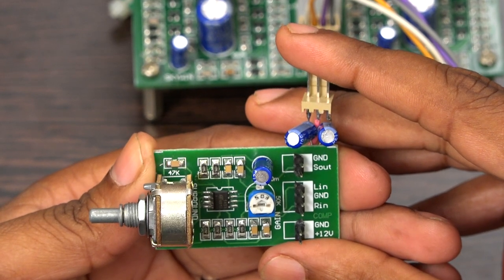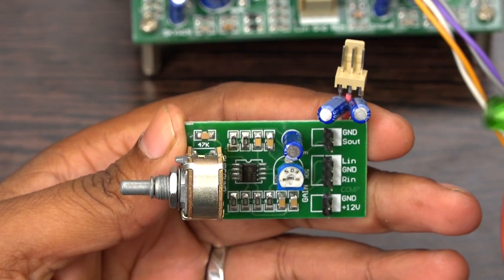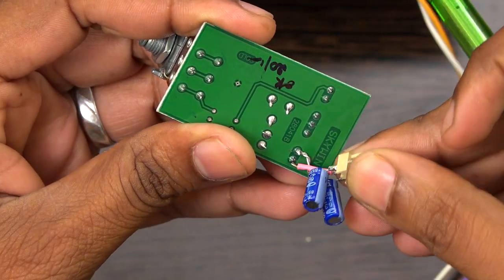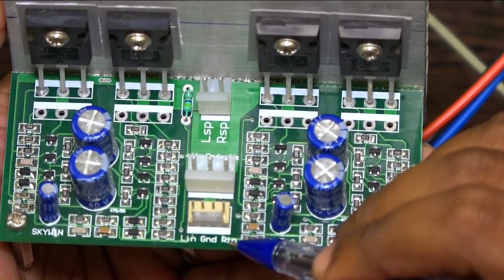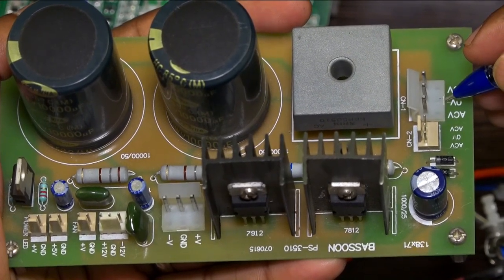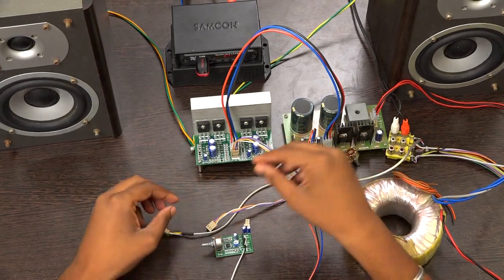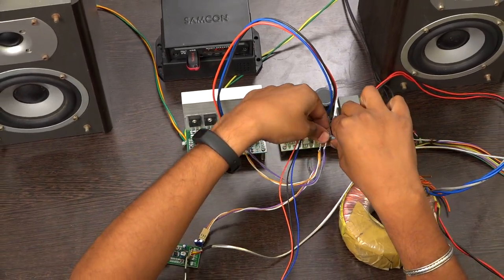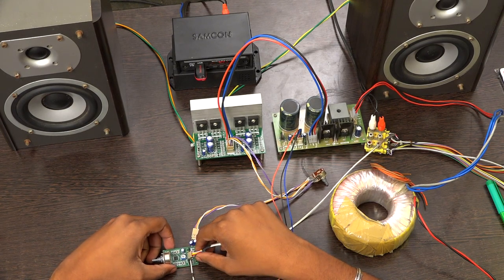Bassoon Mini Surround Board Demonstration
Stereo input Surround output
Supply Voltage 12Volt Single Supply Dc